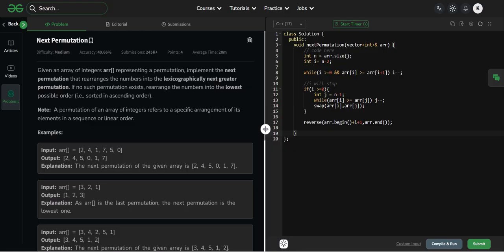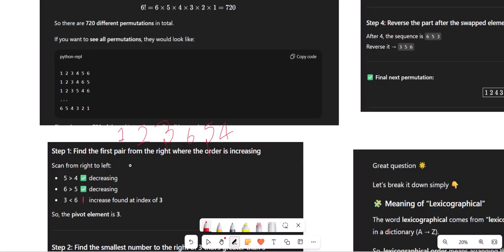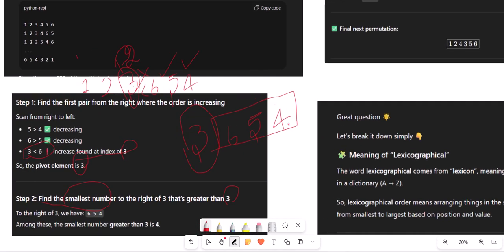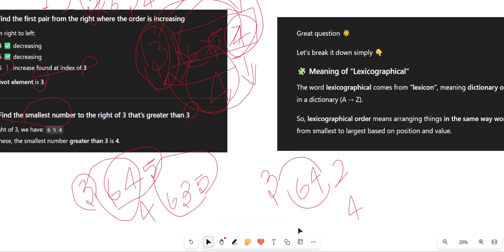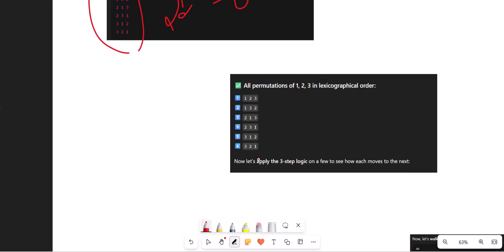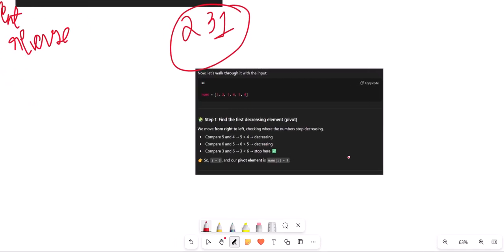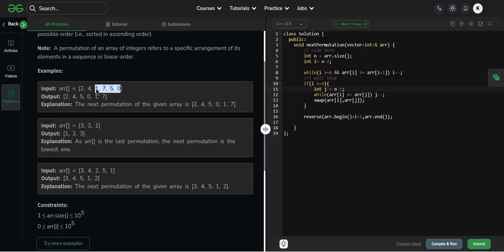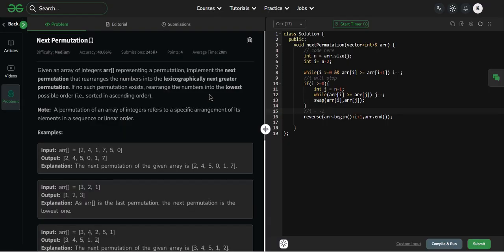📌Next Permutation | optimised solution | gfg coding explanation plus approach 💯✅ | 💯 for beginners